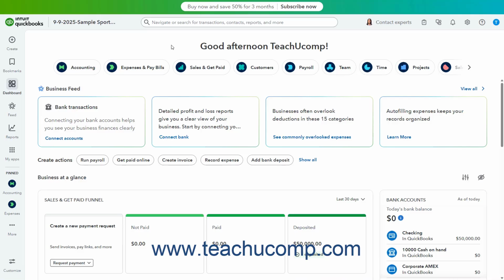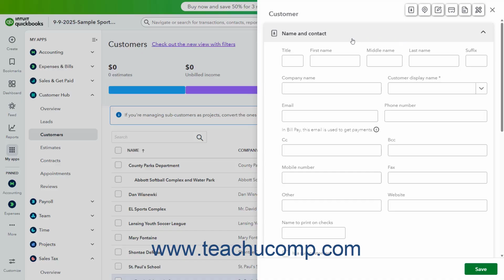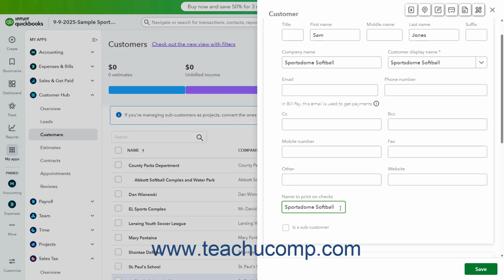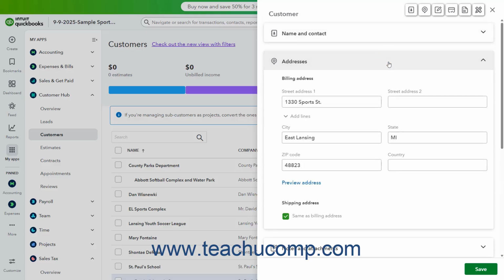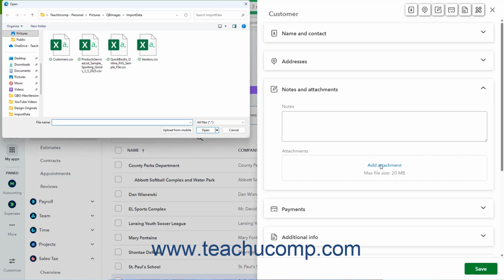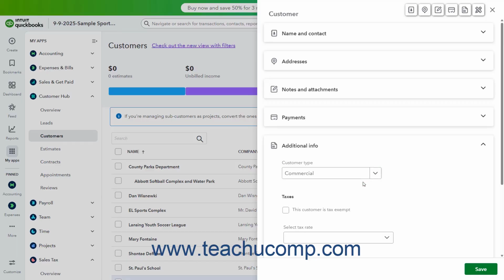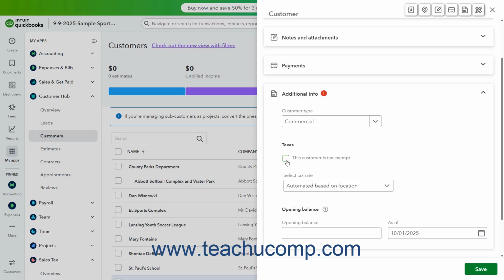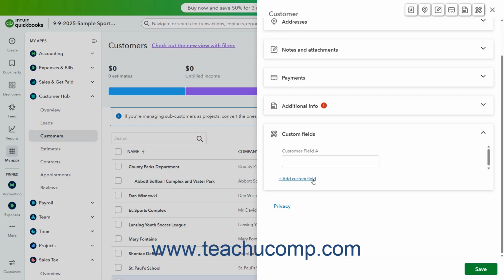How to Add New Customers in QuickBooks Online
This video shows you how to manually add new customers to the Customers List in QuickBooks Online. This video is from our complete QuickBooks Online training, _Mastering QuickBooks Online Made Easy_ ™. *To get the full QuickBooks Online training, please visit:*